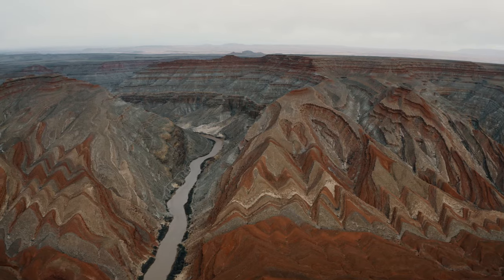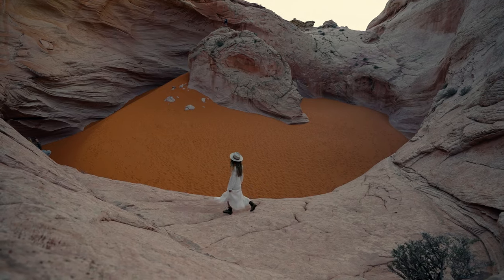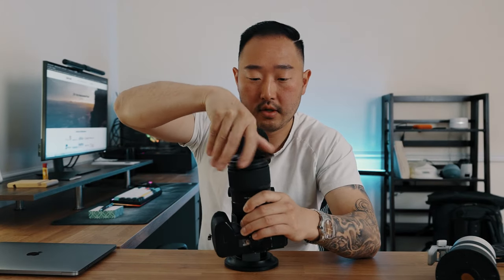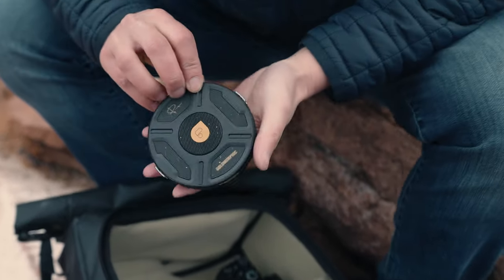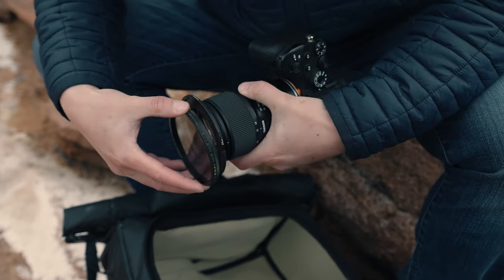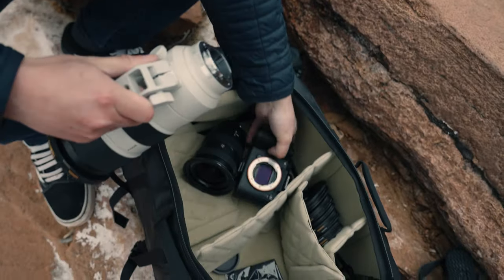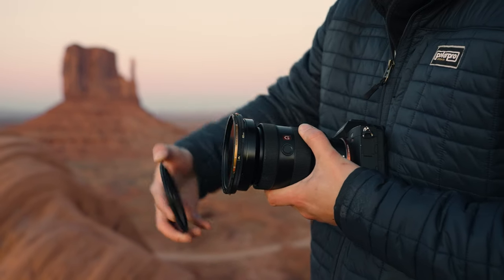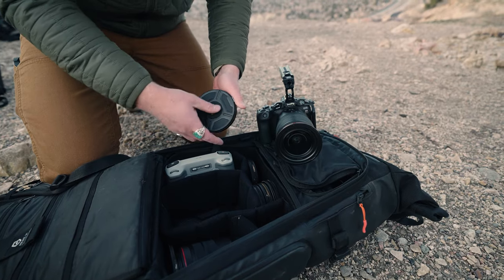Polar Pro Helix filter system is a GAME CHANGER!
I've had the pleasure of utilizing the Polar Pro Helix filter system for the last several months, and it's been an absolute game changer. The quickness of switching filters takes seconds instead of minutes, and has allowed me to go from filming a video to taking photos in seconds. This video is a review and my experience with the new filter system, how it works, and some content that I've shot utilizing them.